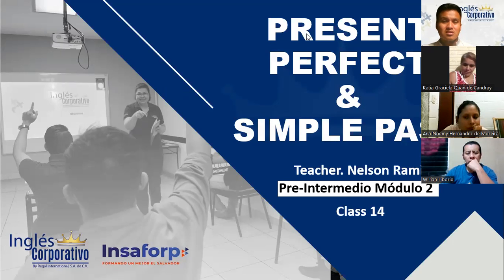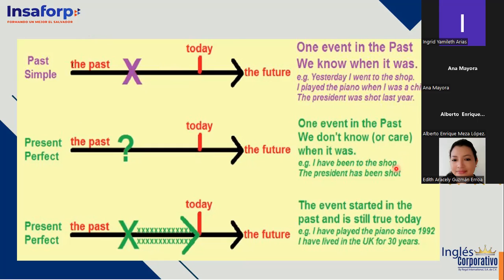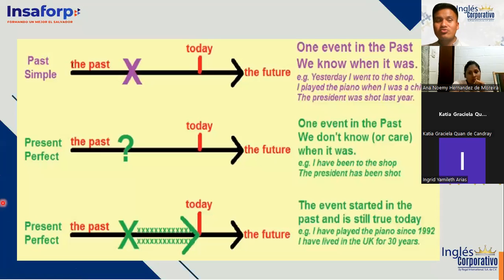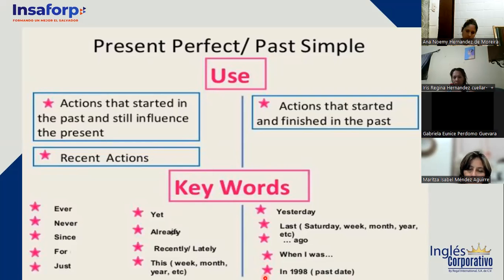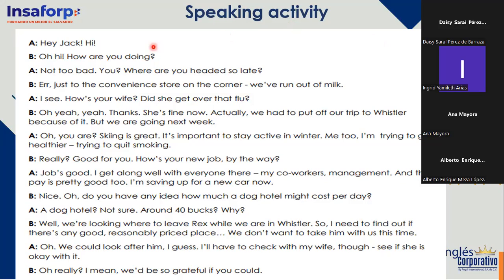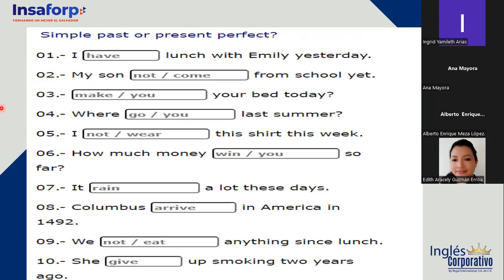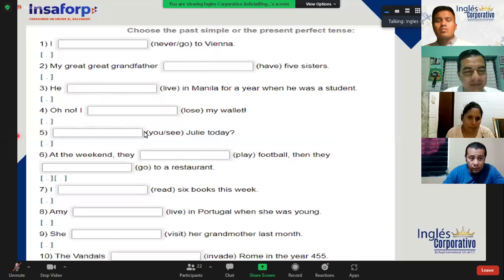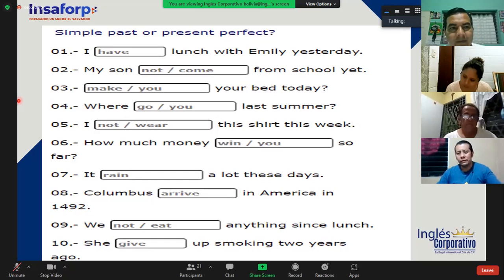Inglés Corporativo-27-07-2022- INTERMEDIO 2 "PRESENT PERFECT & SIMPLE PAST (DIFFERENCES)"